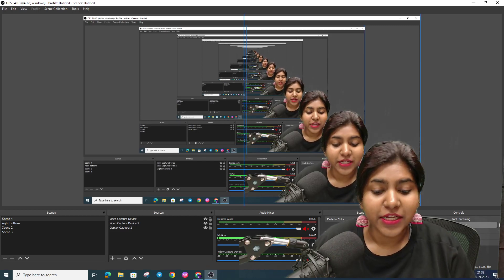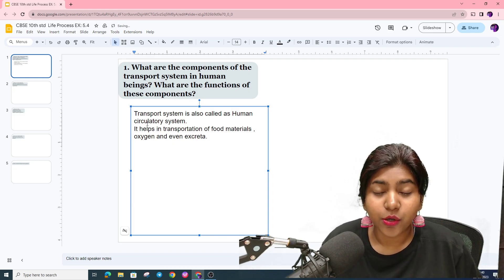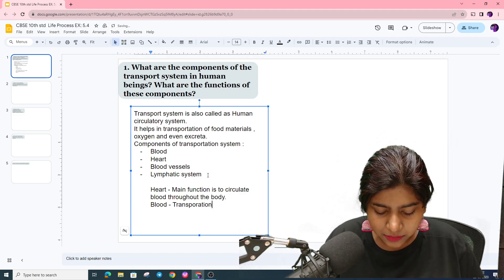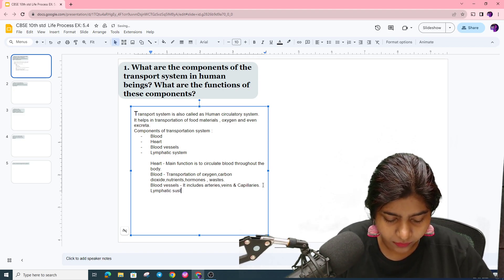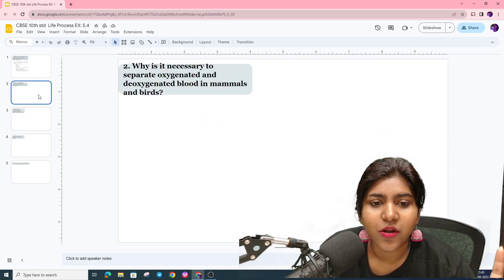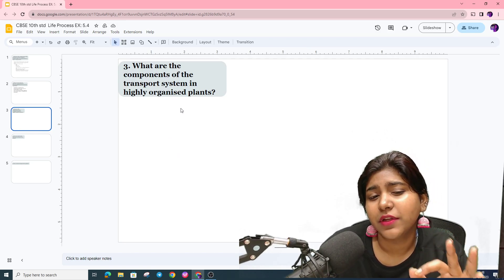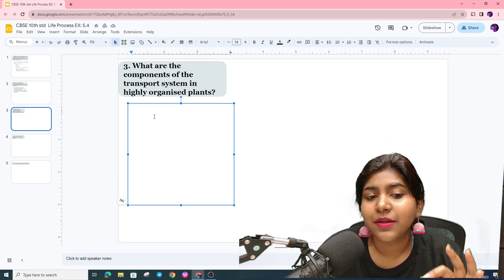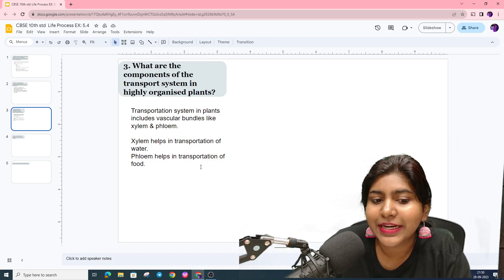Life Processes Ex 5.4 : NCERT Questions | Class 10 Biology | CBSE 2025 | Sandra Ma'am ✍️💡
📚 𝐖𝐞𝐥𝐜𝐨𝐦𝐞 𝐭𝐨 𝐨𝐮𝐫 𝐍𝐂𝐄𝐑𝐓 𝟗 & 𝟏𝟎 𝐂𝐡𝐚𝐧𝐧𝐞𝐥!

Welcome to Sandra Ma'am's Class 10 Biology session, where we delve into Life Processes Exercise 5.4 from the NCERT textbook. This video is specifically tailored to help CBSE 2025 students master essential concepts and tackle NCERT questions with confidence.

Content:
00:00:00 - Introduction
00:00:10 - Ex: 5.4 Q1
00:06:30 - Ex: 5.4 Q2
00:09:41 - Ex: 5.4 Q3
00:11:57 - Ex: 5.4 Q4
00:16:07 - Ex: 5.4 Q5

📚Are you a student gearing up for your Class 9 and 10 studies? Do you want to ace your NCERT exams with flying colors? Look no further! In this comprehensive video, we've got you covered with all you need to know about the NCERT Class 9 and 10 curriculum.